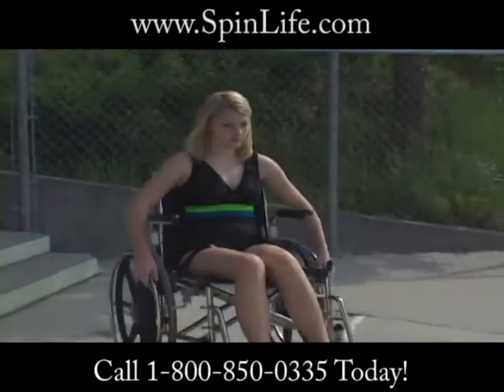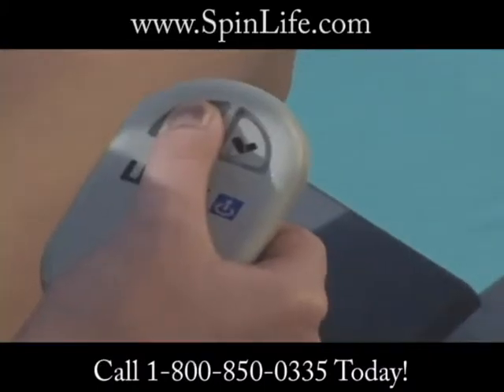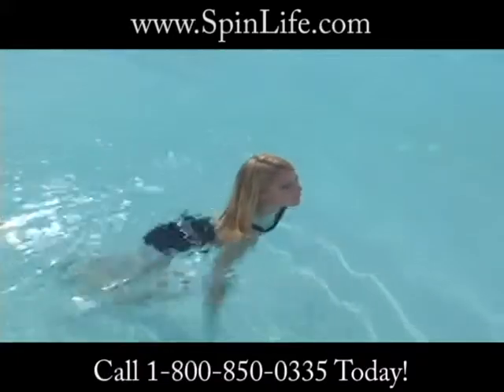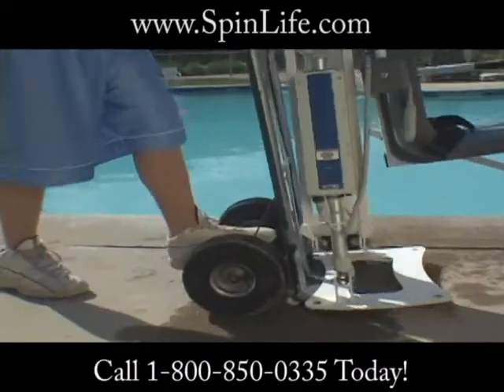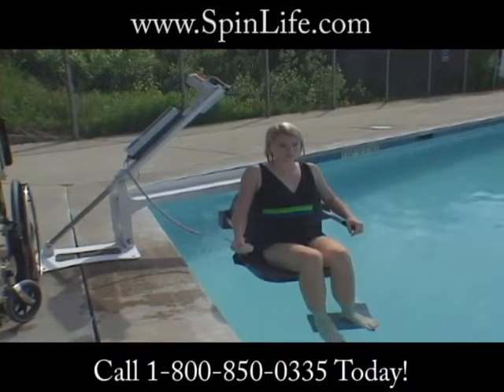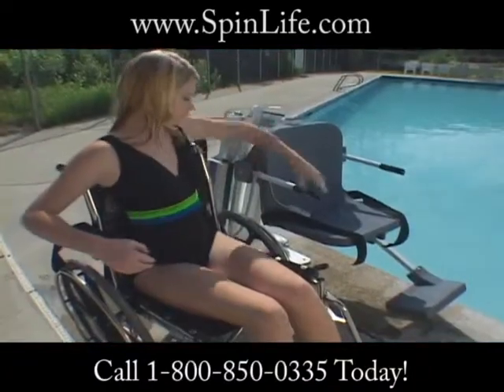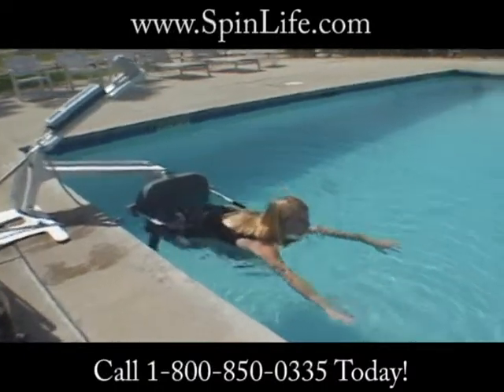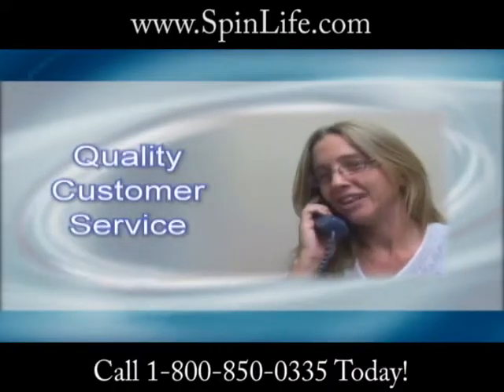Aqua Creek Pro Pool Lift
Aqua Creek Pro Pool Lift - The most technically advanced pool access lift available on the market today!